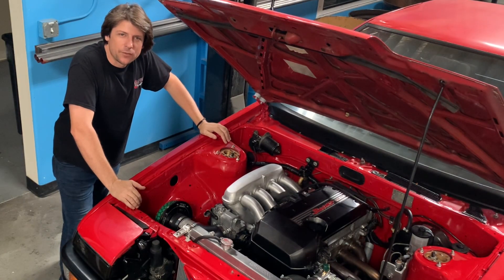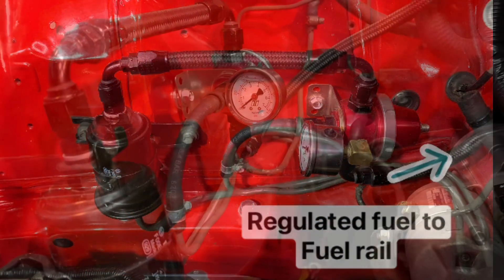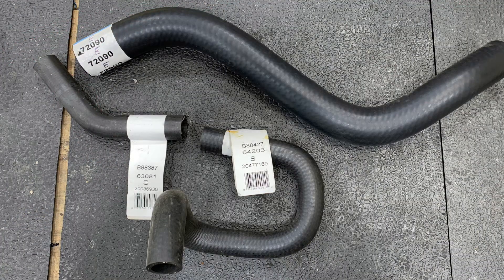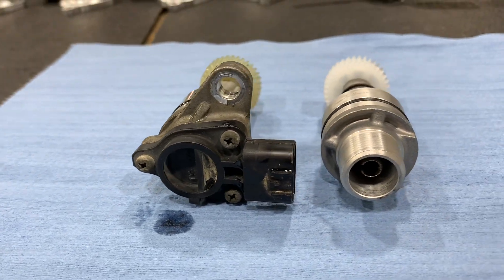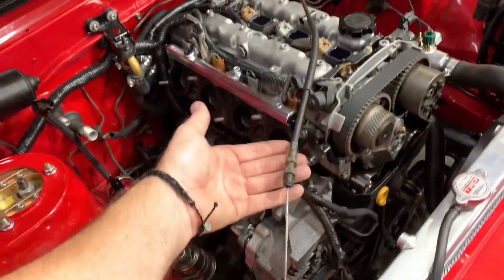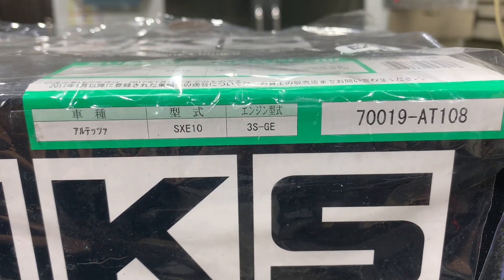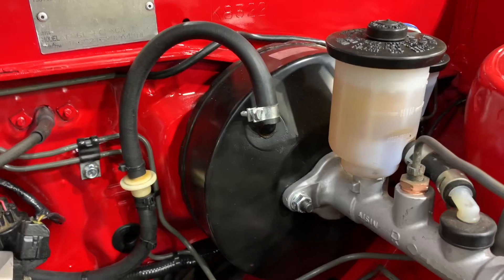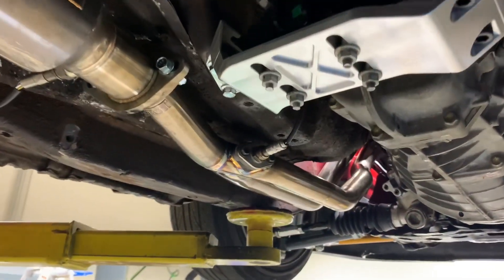How to BEAMS 3SGE AE86 Engine swap PART 3a mechanical connections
In this third video of the series we cover all the major mechanical connections of the engine to car. These include:

Fuel system
Radiator and heater
Speedometer cable
Throttle cable
Intake and airflow meter
Header and exhaust
And a few others

The 4th and last video will cover all electrical connections.